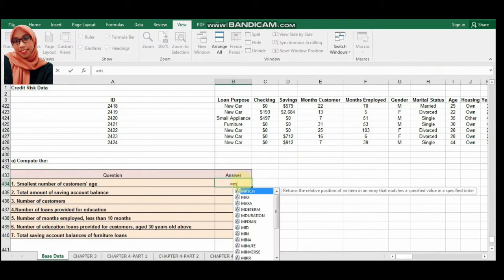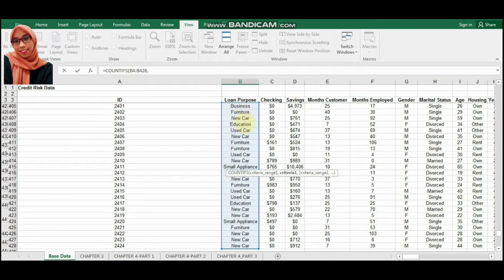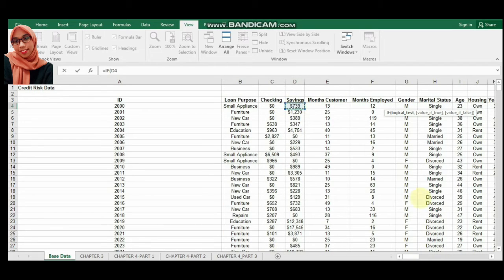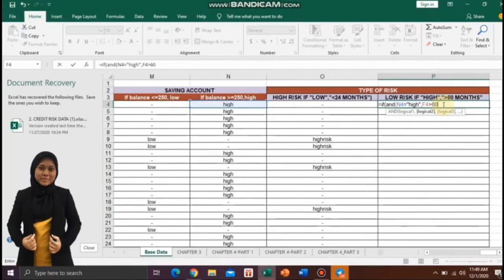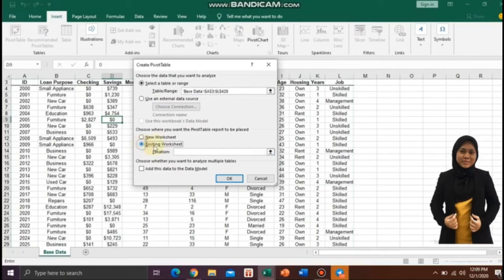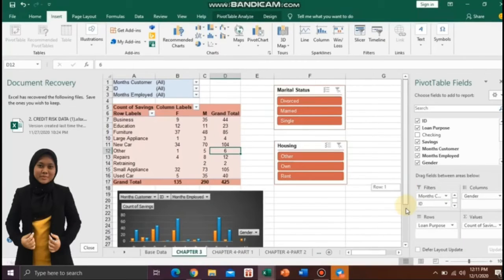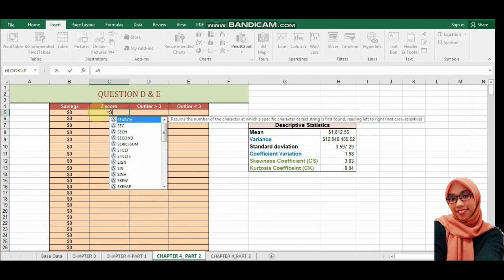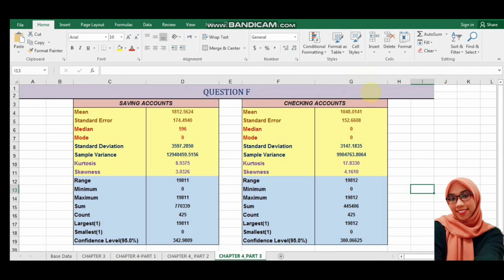LAB ASSIGNMENT_1 (FIN 534)